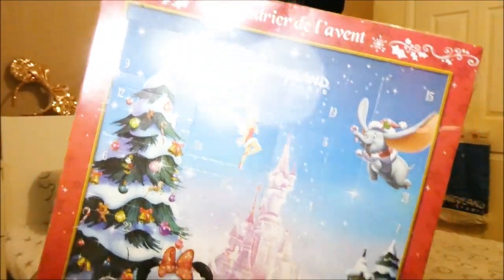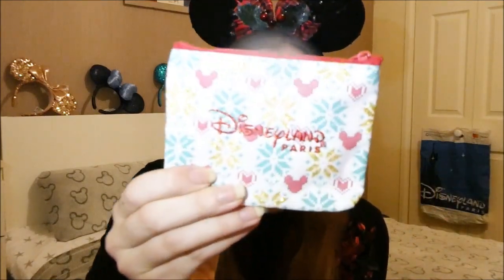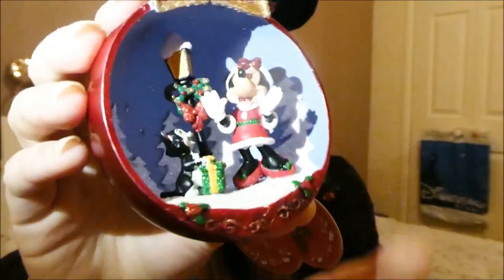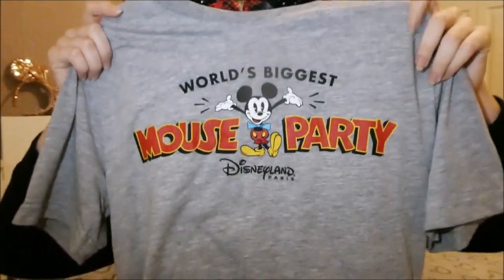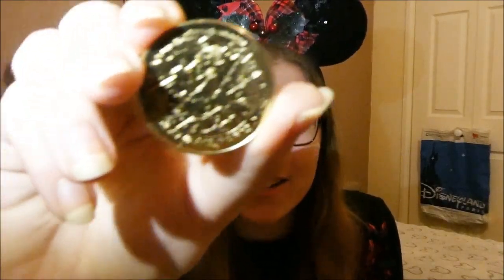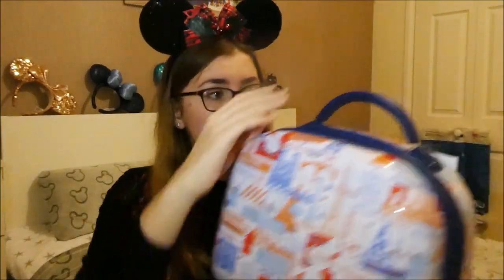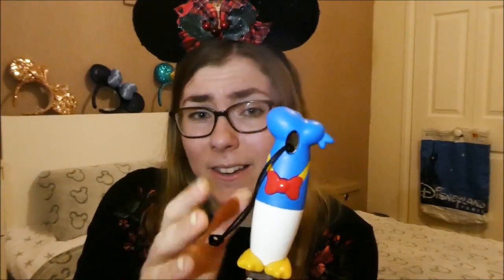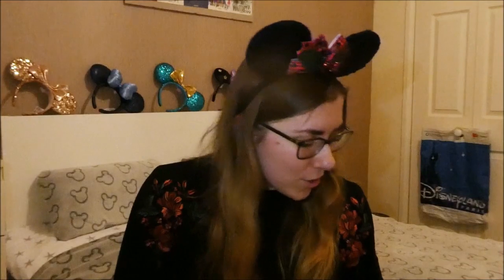DISNEYLAND PARIS HAUL! - November 2018 (Christmas & Mickey90 Merch)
Hi all! I was lucky enough to visit Disneyland Paris during the Christmas season this year, which was a first for me and was so magical!✨ The Christmas merchandise range was amazing so I couldn't resist picking up a few things from that! We were also in the parks for the weekend of Mickey's 90th Birthday, so I also got some things from the Mickey90 range to comemerate it!❤ I felt like it would be fun to share everything in a haul so I hope you all enjoy! xx